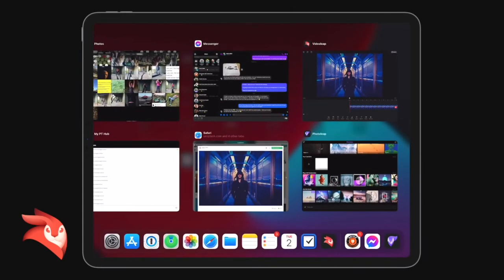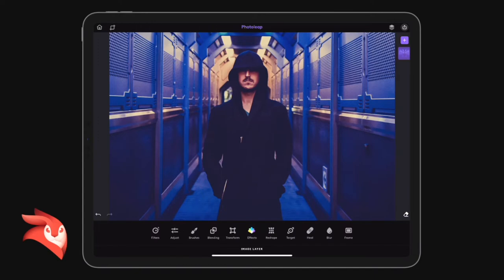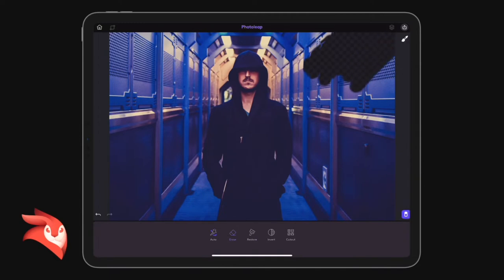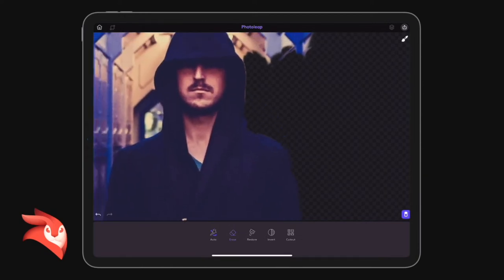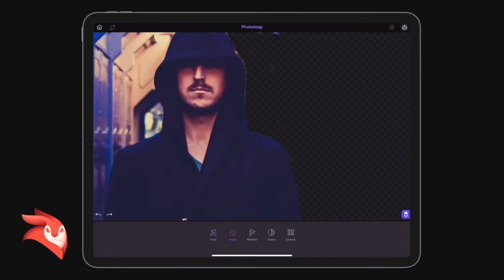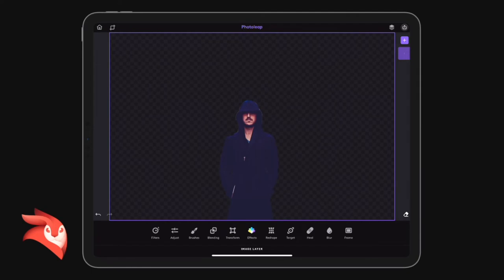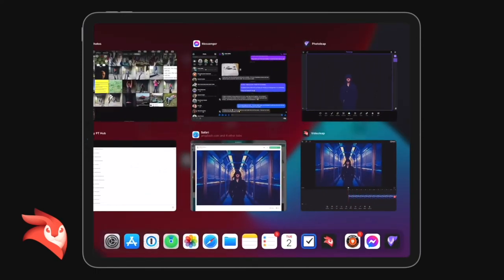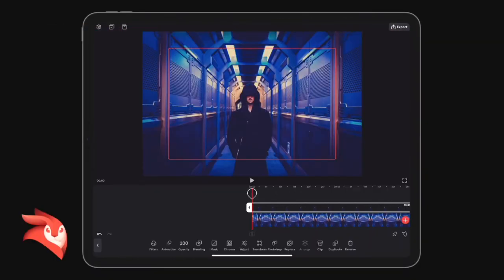Videoleap | Parallax Effect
▻ Create a growing effect in enlight

▼  Highlighted Features ▼
Keyframe Animations – Videoleap’s core engine allows users to animate objects in a video with
the keyframe timeline, taking on elements of advanced digital compositing software for
professional grade editing. Adapted for mobile, this feature enables creation of complex
animations by controlling the position and other properties of objects in specific frames.
● Layers – Videoleap provides users with multi-layer functionality for adding videos, images, text,
effects and adjustments, from a robust asset library. This feature gives users the ability to
modify, adjust, and edit every object in frame with complete control and precision.
● Chroma Key – Similar to green screen technology used in broadcasts and video production, this
feature uses AI edge awareness to remove solid backgrounds, while leaving foregrounds intact
with the options to merge and blend multiple videos.
● Blending & Masking – Videoleap enables users to blend and superimpose images, videos and
text. Visual elements can be layered with multiple blending and mask modes, adjusting
feathering, brushes and transparency with ease.
● Color Adjustments – Based on the powerful image processing capabilities of Enlight, Videoleap
brings unprecedented color correction and adjustment functionality to video editing on mobile.
“Nothing like Videoleap exists on the market – this is the first true video editing app for mobile” said
Zeev Farbman, Co-Founder and CEO of Lightricks. “Essentially, we are providing users with a mobile
video production studio – yet we’ve simplified it for the mobile experience so that our users can make
Hollywood-style edits in just a few minutes. ”
Enlight Videoleap is available for free or with subscription on the App Store. Users can opt for monthly,
yearly subscriptions or a one-time purchase to gain Pro functionality and enjoy regularly added features,
content, and services.

▼  Highlighted Features ▼
* Layers – Photoleaps Layers allow the user to combine as many photos as they want, blending and merging them seamlessly and easily. With this multi-layer functionality as powerful as that of desktop software, users now have the ability to edit individual layers on mobile, offering, even more, precision and control and enabling more creativity than ever before from the palm of their hand.

* Darkroom –  Gives users granular control over tonal adjustments, enabling users to fine-tune adjustments for tone, contrast, and image details. With such a vast number of tools and controls, this feature is essentially an app within an app.

* Quantity of Content – Photofox comes jammed packed with a huge variety of content: fonts, graphic elements, presets and more, to infuse new artistic elements into images.

License - Soundstripe.Com